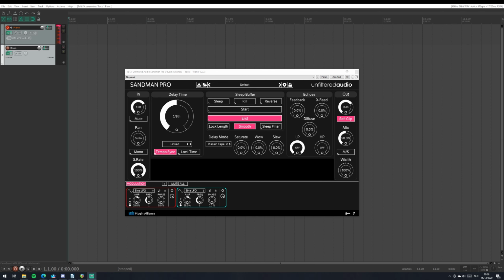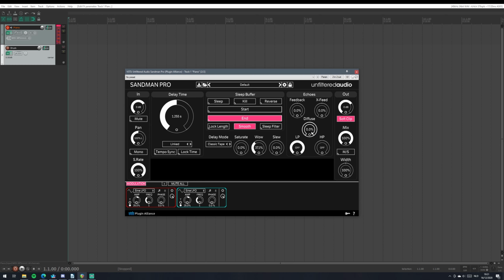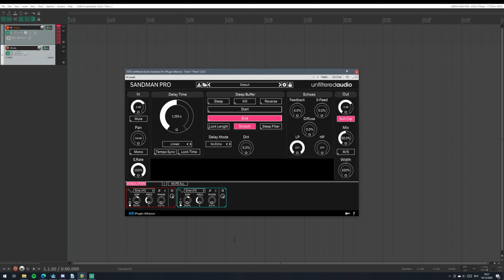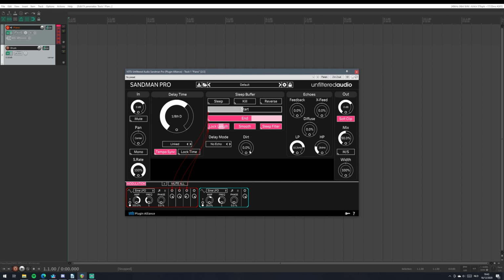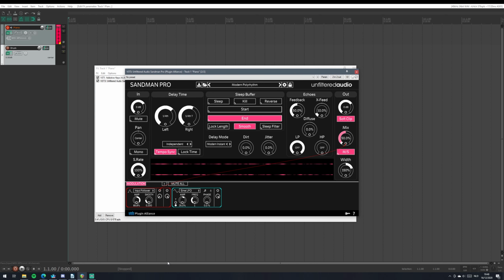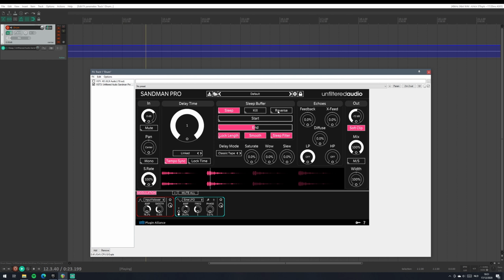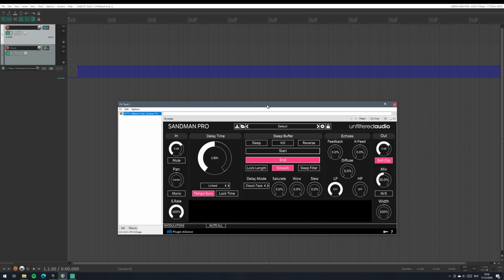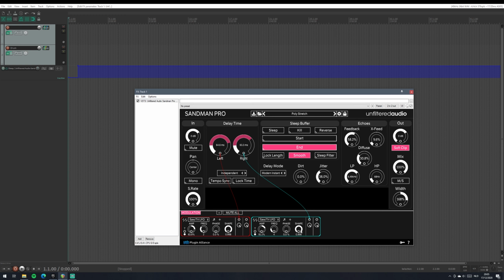Unfiltered Audio - Sandman Pro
This is a long one, and also long overdue. The first VST I actually bought, and the start of a pretty cool relation with UA.

If you are not interested in the controls skip to 7:44 / 11:58, I won't judge you ;)

Timestamps:

01:30 Overview delay
07:44 Delay modes
11:58 Sleep Buffer
13:37 : 80085
15:50 Modulation madness
19:04 Piano Demo
21:00 Tricks
22:27 Drums and buffers
25:40 Drum Demo
29:11 Sandman is cool
29:35 Hi-hat shuffles
35:17 Closing thoughs
36:57 Overkill drum thing